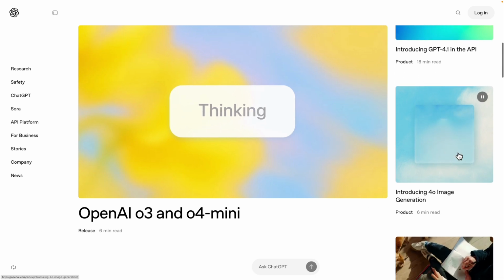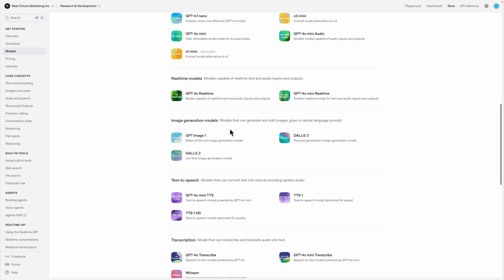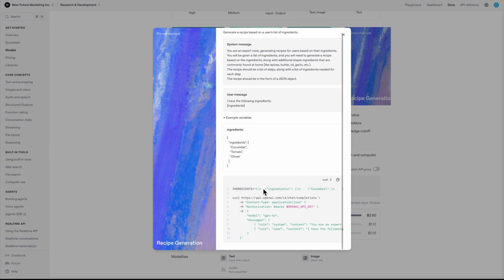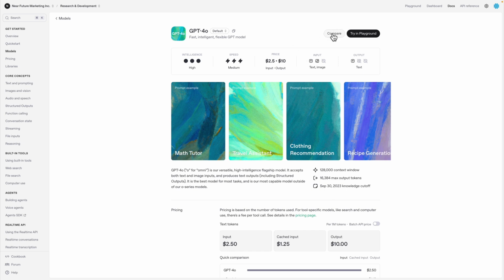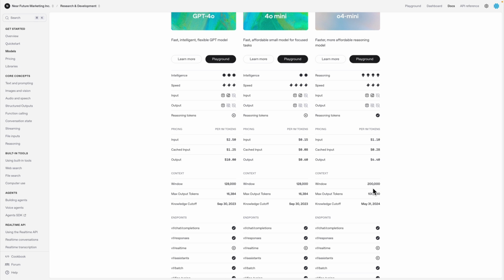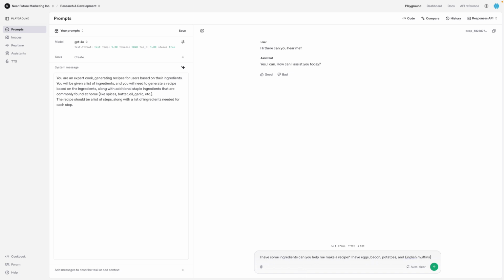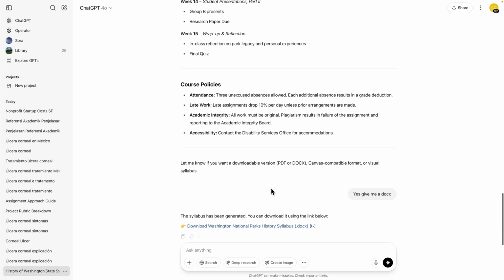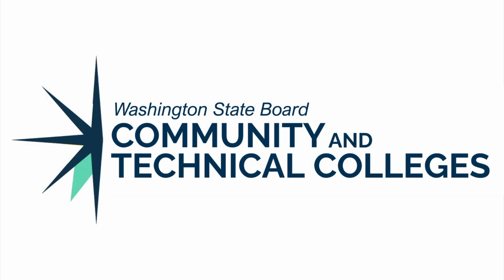Tutorials: Building AI-Powered Apps with OpenAI for Education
The video discusses utilizing OpenAI's models for app development, showcasing various AI functionalities like image generation and recipe creation. It emphasizes creating a developer account, exploring different models, and understanding pricing and context limitations. The tutorial guides through coding interactions with AI, demonstrating how to customize applications for specific tasks.

Highlights:
00:00 OpenAI provides developers access
02:21 Various Models
09:01 Understanding Limitations
10:42 Advanced Models
14:29 Using the Playground
16:00 Customize a Chatbot
18:45 Syllabus based Chatbot